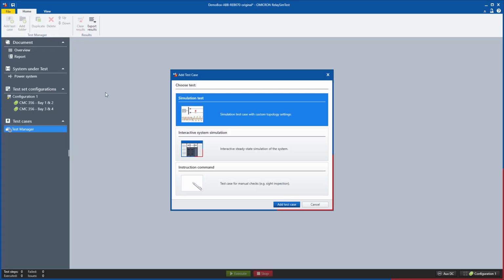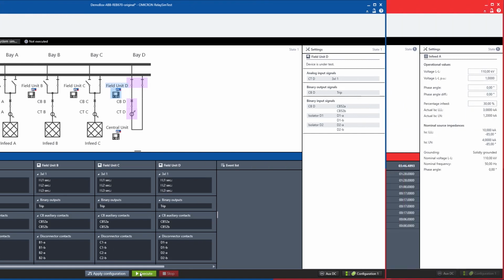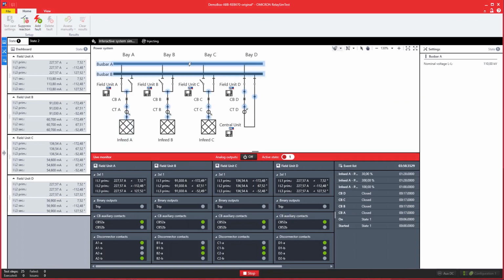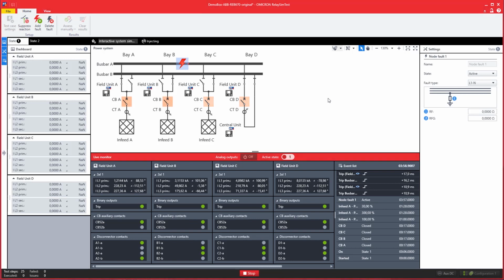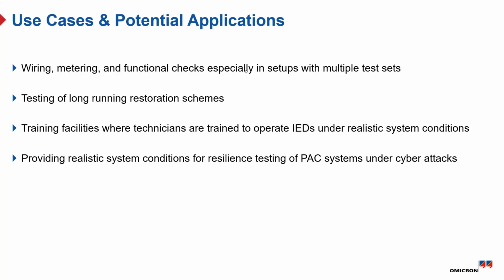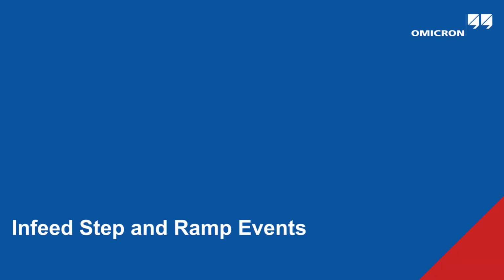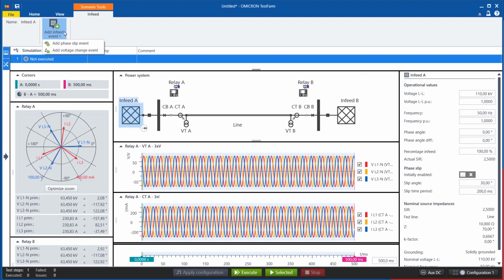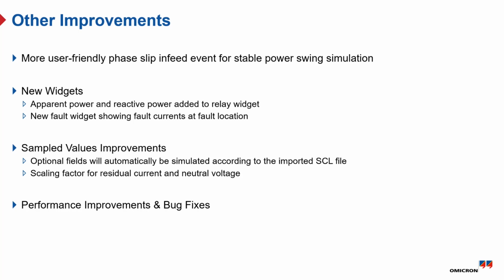What's new in RelaySimTest 4.00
The new version RelaySimTest 4.00 is now even more versatile applicable by:

- Interactive System Simulation for
- Wiring, metering, and functional checks especially in setups with multiple test sets
- Training facilities where technicians are trained to operate IEDs under realistic system conditions
- Testing of long running restoration schemes
- Providing realistic system conditions for resilience testing of PAC systems under cyber attacks
- Infeed step and ramp events for testing over and under voltage schemes and transformer overexcitation